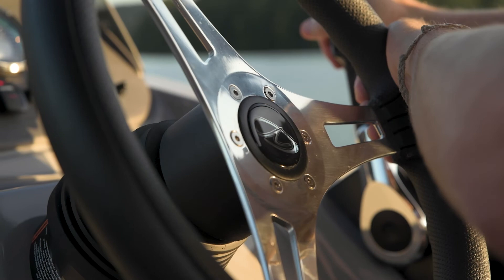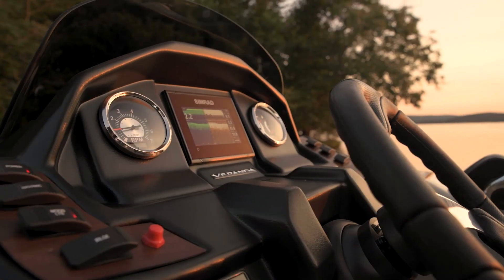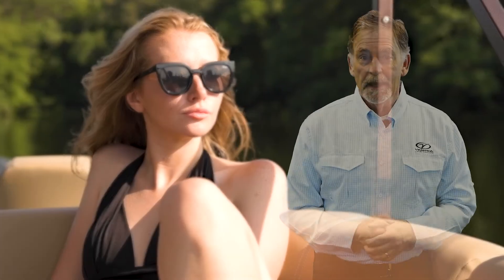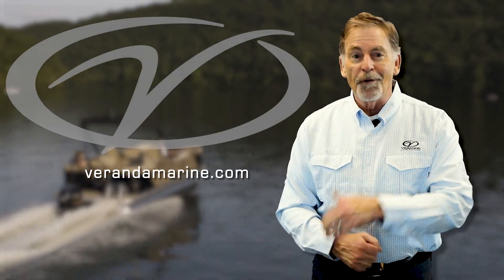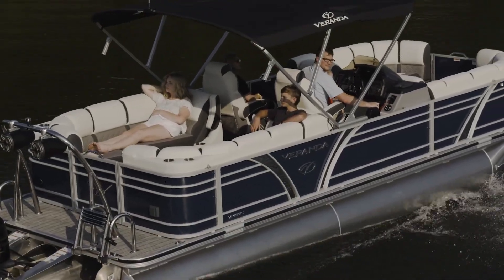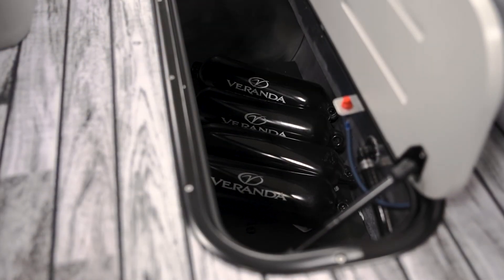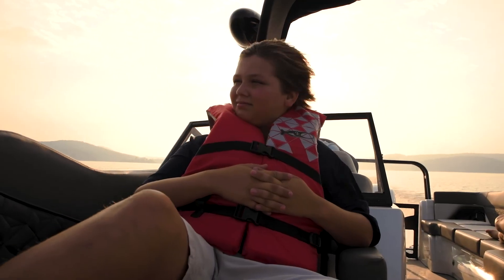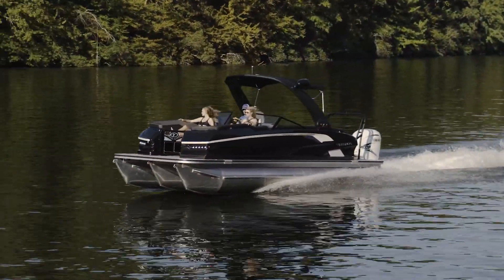Center Toon In-Floor Storage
This segment of the Veranda Luxury Pontoons owner’s manual covers all aspects of the center toon in-floor storage.